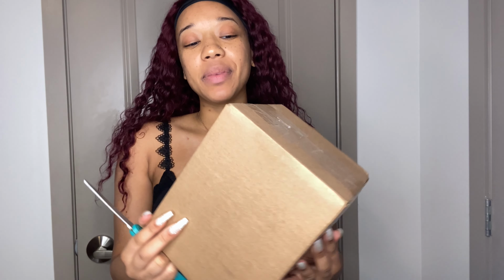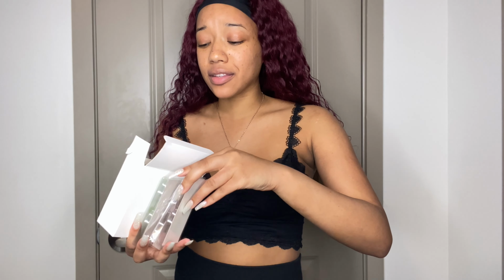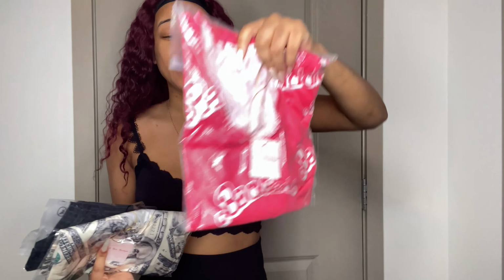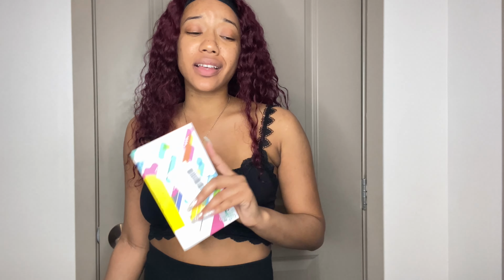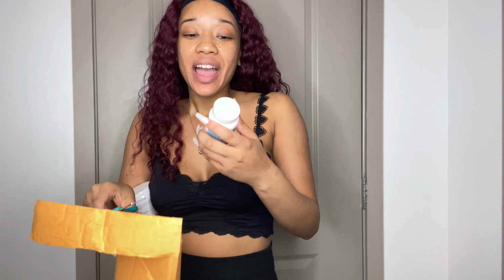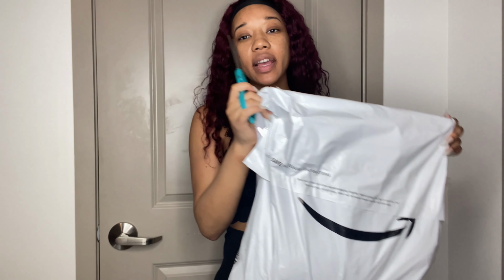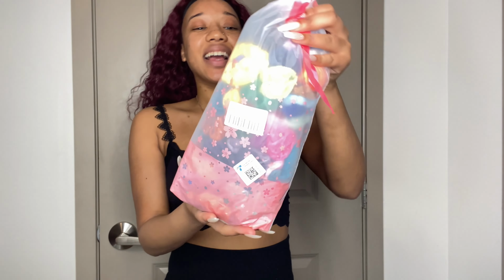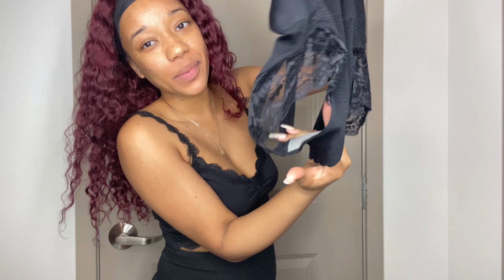OPENING MY PACKAGES PART 5| AMAZON, SWEET COOKIE, ALIEXPRESS & MORE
Onesie: lace and bow boutique

Scrunchy: 60 Pcs Premium Velvet Hair...

Shorts: niyokki Butt Lifting Yoga Shorts...